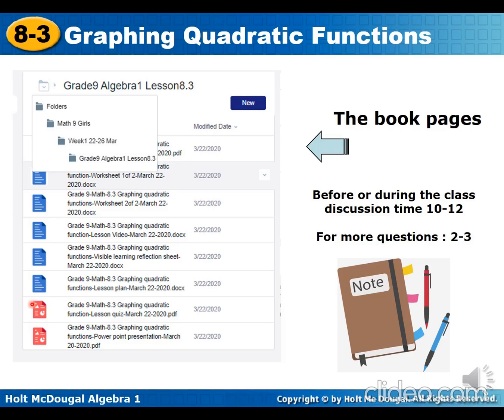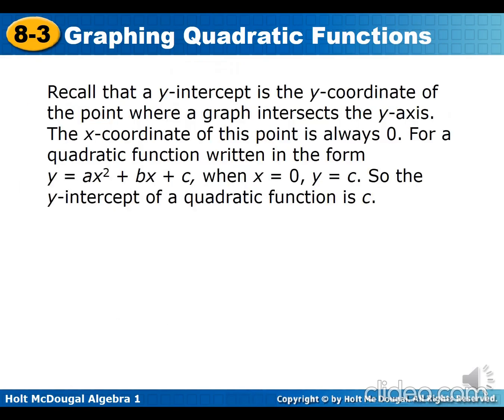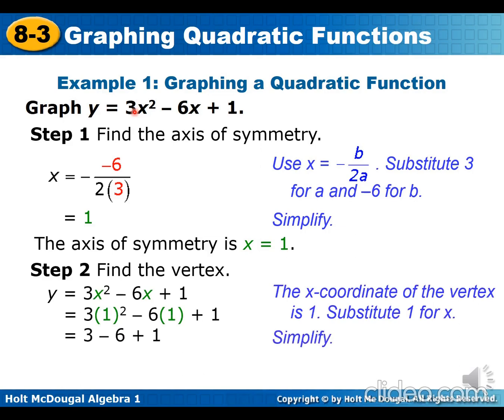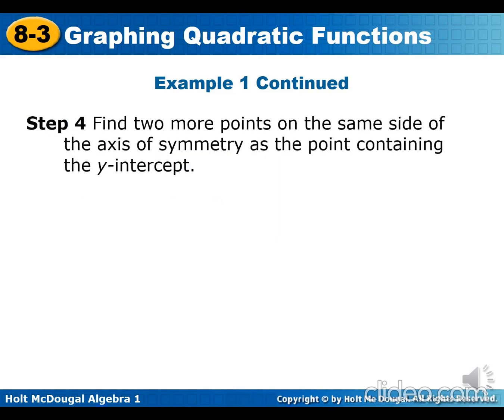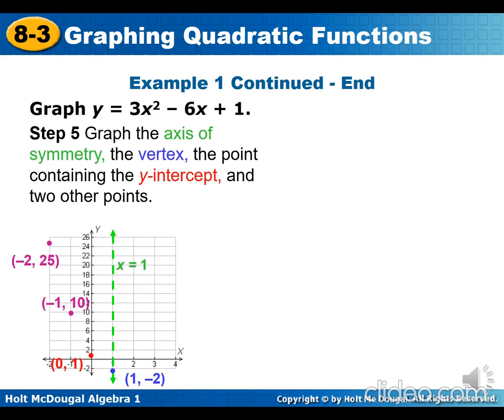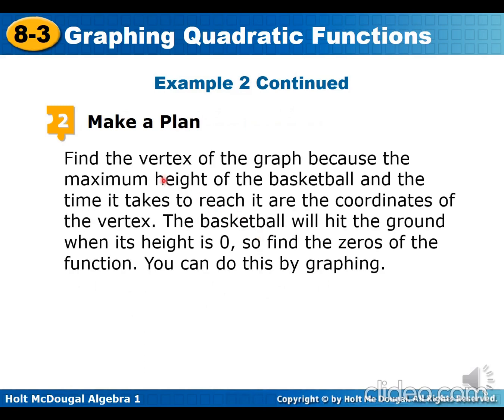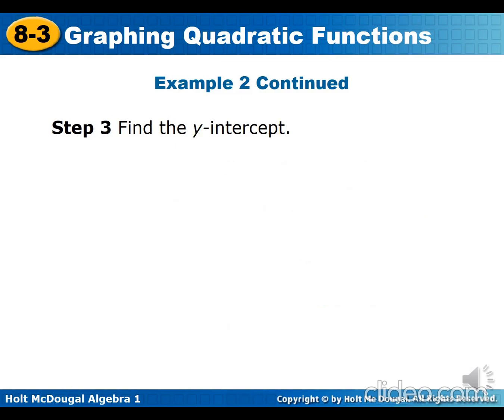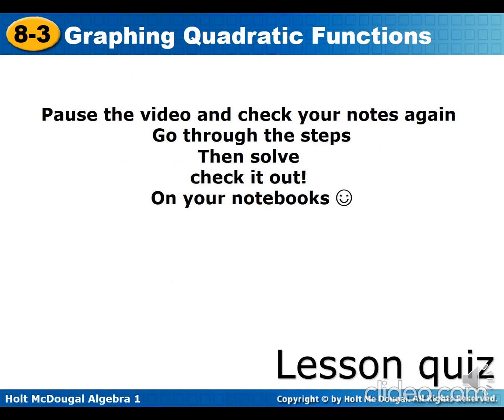Grade9 _WK1_math algebra1 _chapter8 _lesson3 _mar 23 2020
Grade9 _math algebra1 _chapter8 _lesson3
WK1